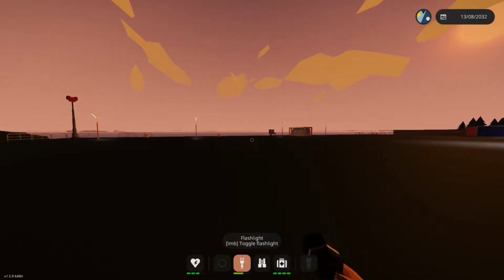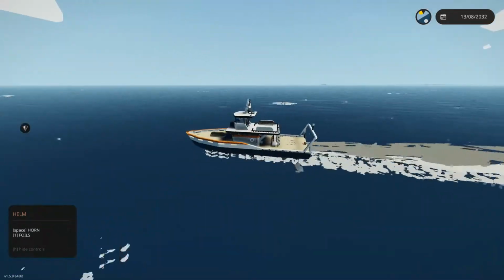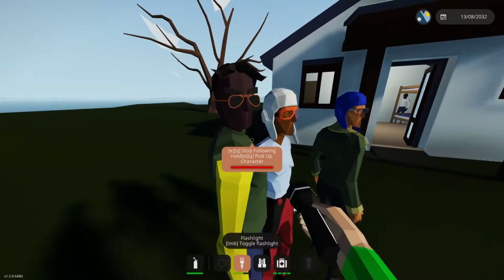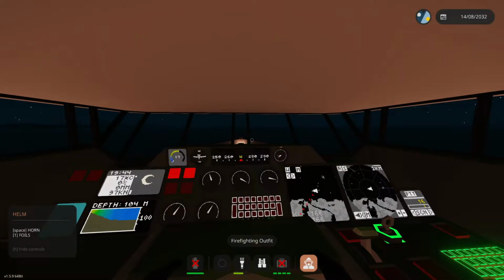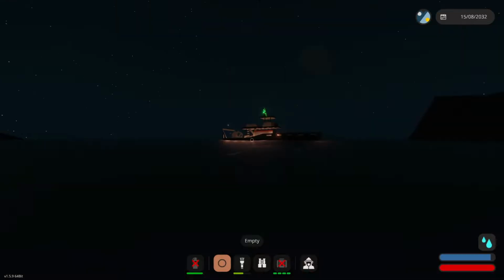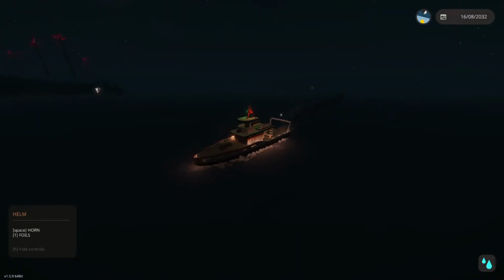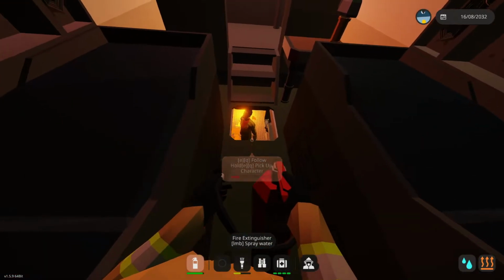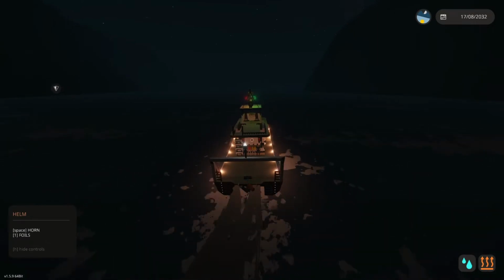Such an IMPACTful Day! [S3E17] STORMWORKS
In this episode we continue a classic career mode with the weapons dlc and the natural disasters by going on some rescue missions.